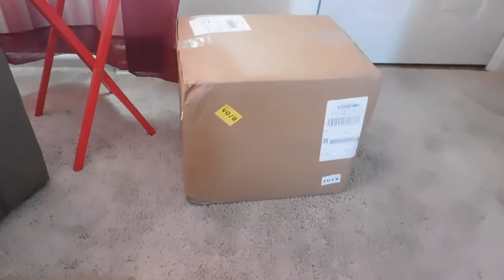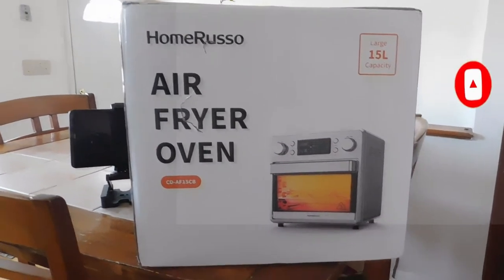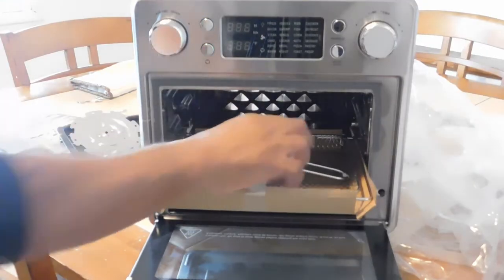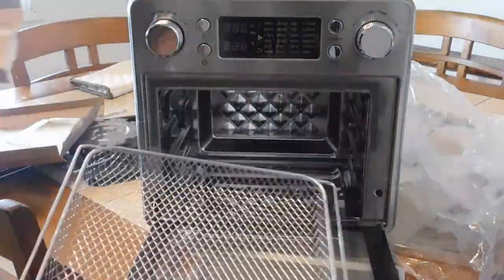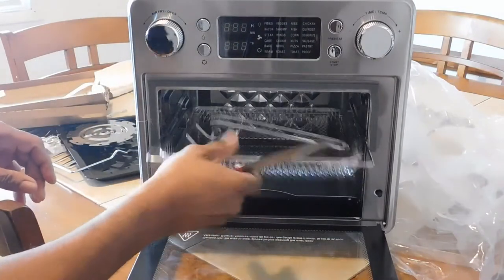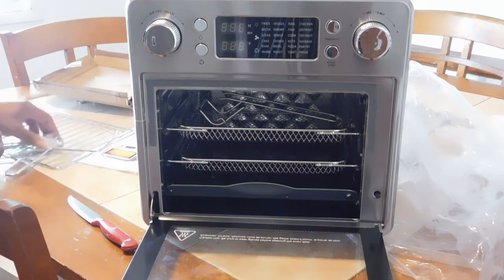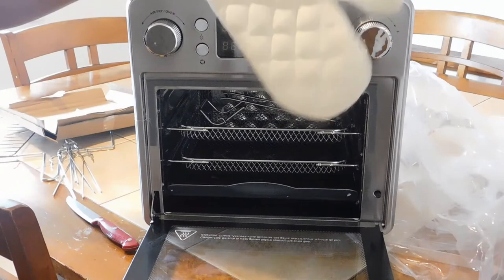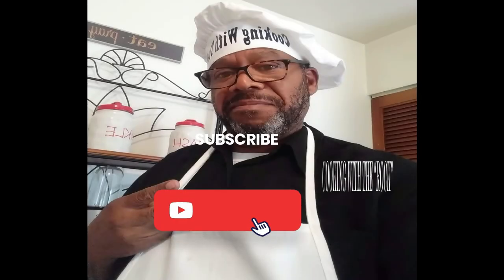The HomeRusso AirFryer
Another product review "The Homerusso" airfryer oven, and I love it. Not to big or heavy, got three racks for more food, you can rotisserie and do a lot more with this oven. I will give it a #7/12